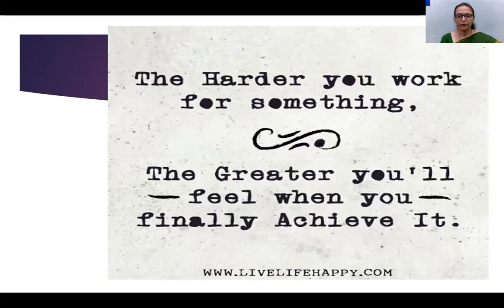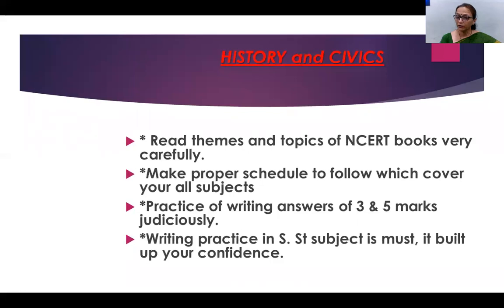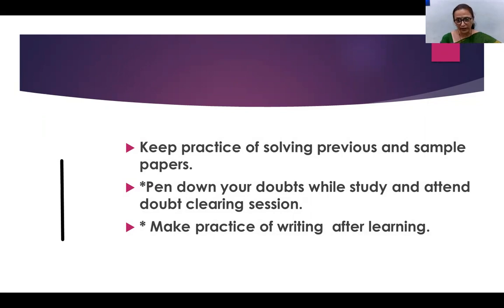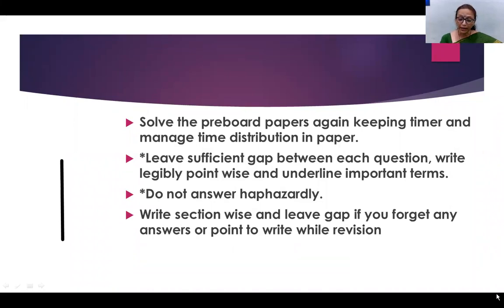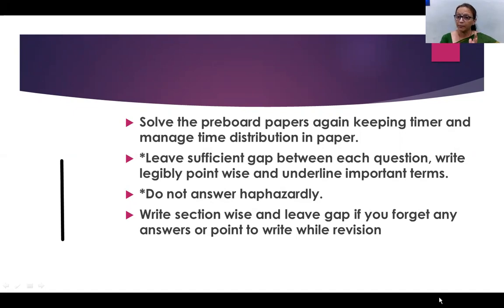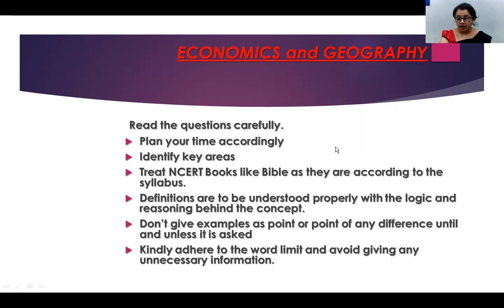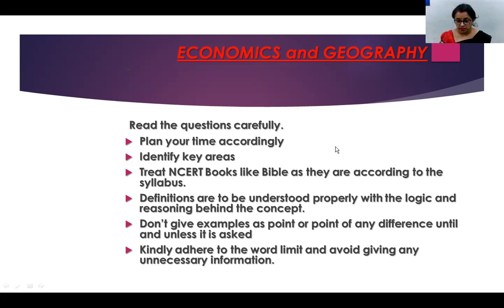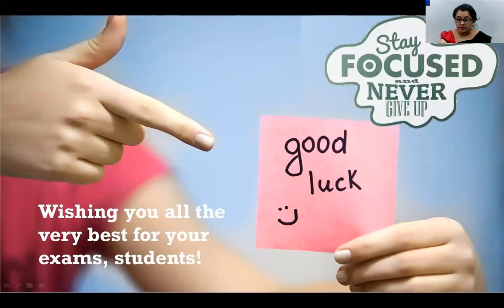Examination Tips for Class X Board Exam - Social Science